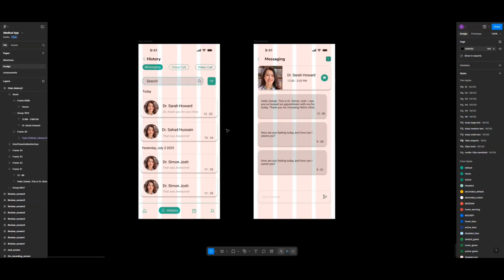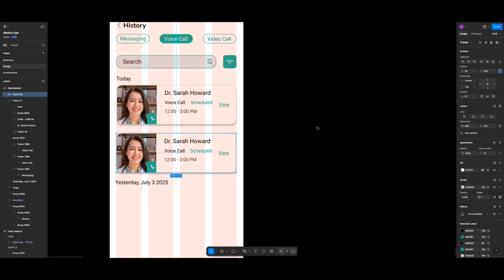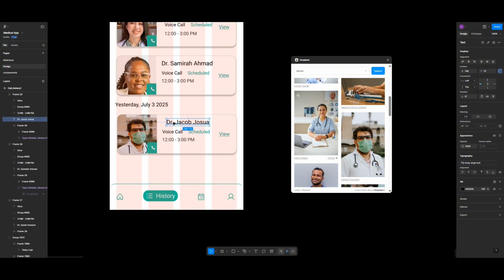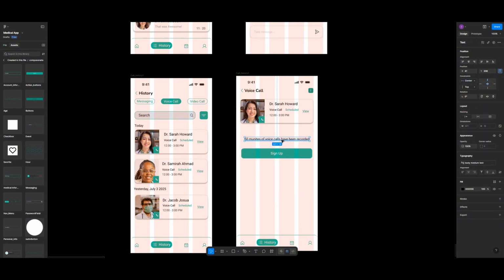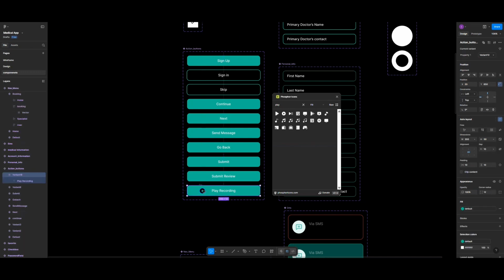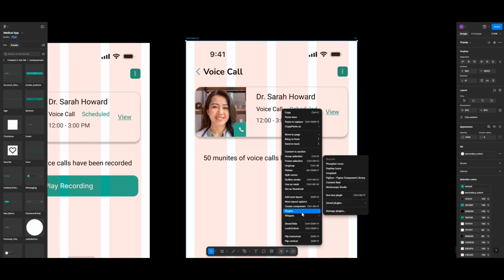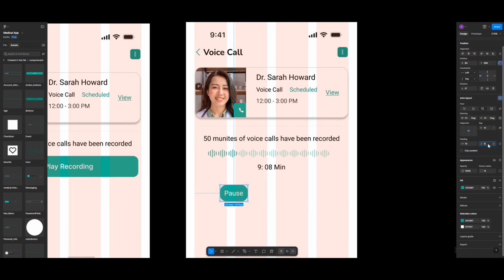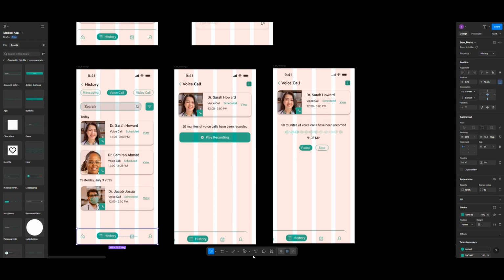43: How to Design Call History Screen in Figma | Figma UI/UX Tutorial for Beginners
Welcome back, designers! 👋In this tutorial, you'll learn how to design a call history screen in Figma step by step as part of our mobile app UI/UX design series using clean, modern, and user-friendly layouts.

This is a continuation of the full mobile app design we’ve been building from scratch in Figma, so if you’ve been following along—welcome back! If you’re new, this is a great point to jump in.

 In this video you’ll learn:

How to structure call history data in a clean UI

Designing call icons, status indicators, and date groups

Consistent spacing, alignment, and visual hierarchy